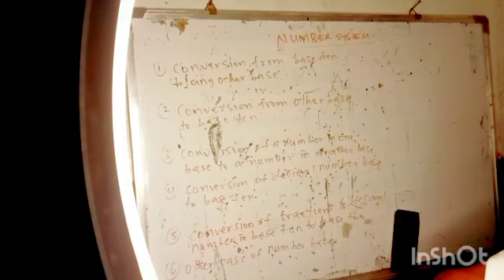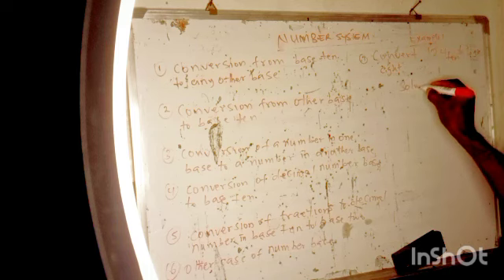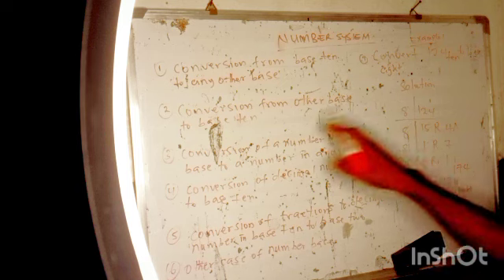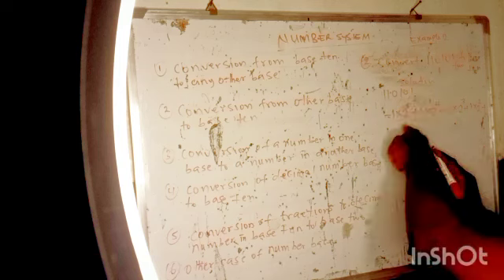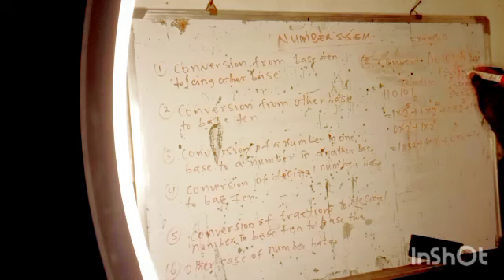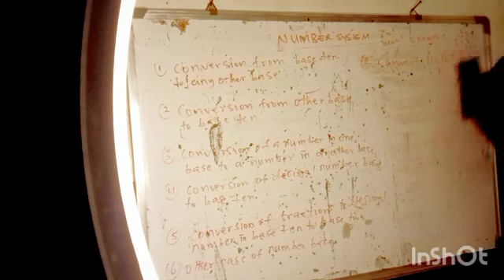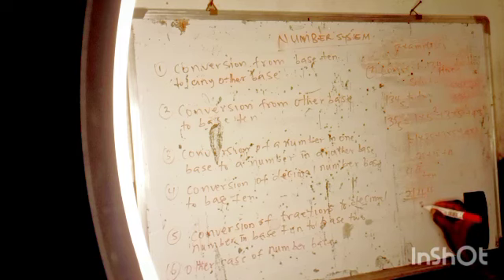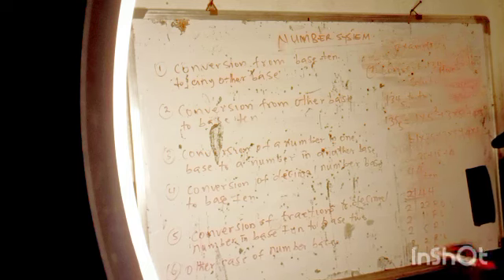maths: number system Conversion processes